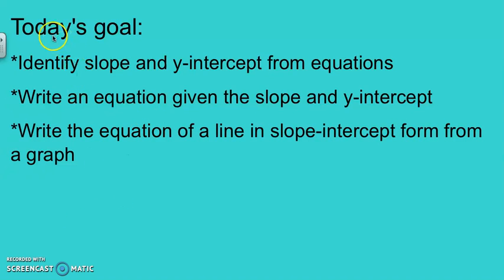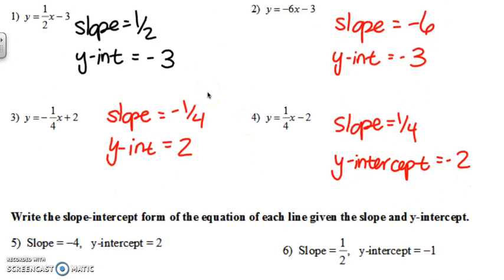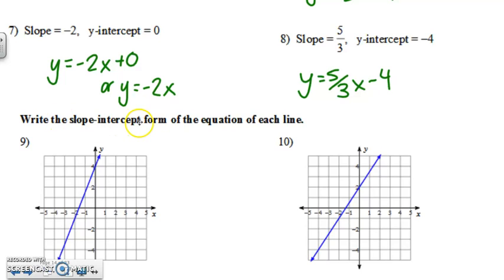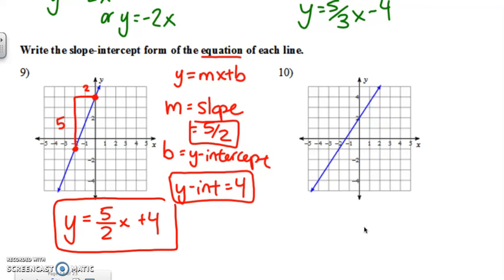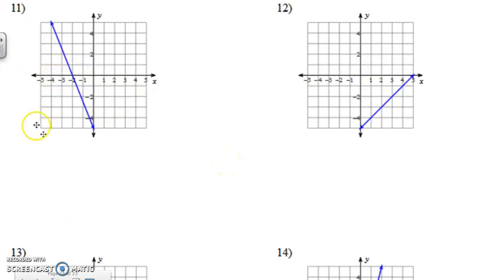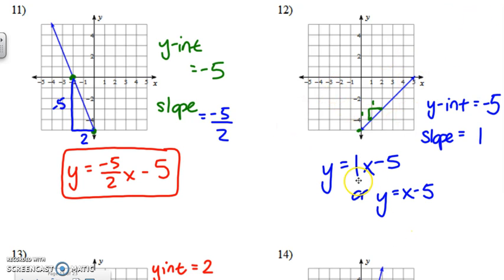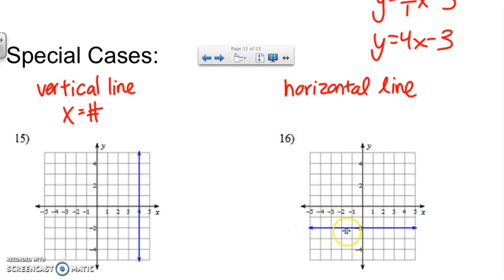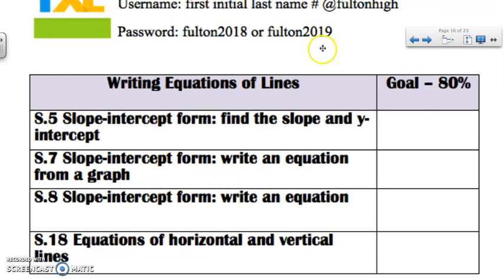Writing Slope intercept form